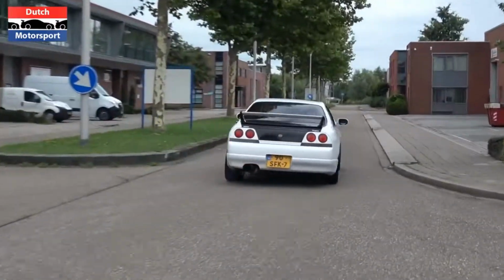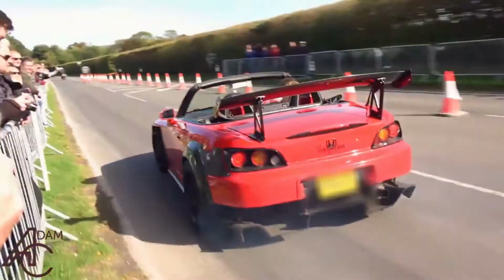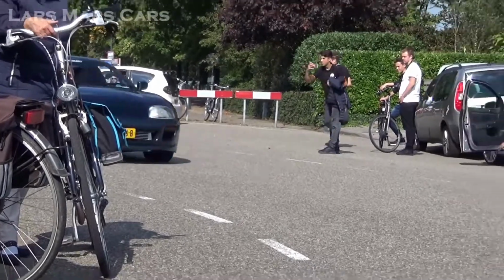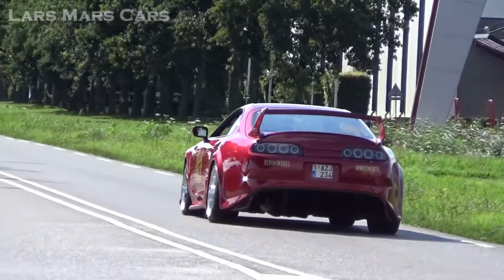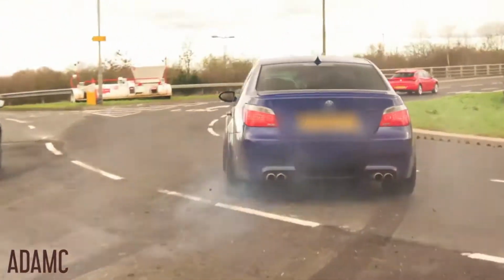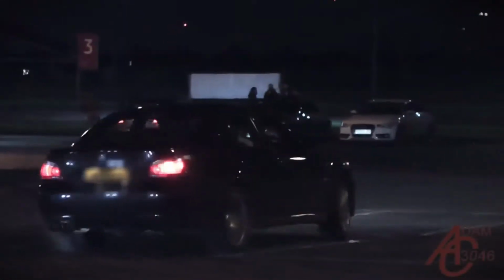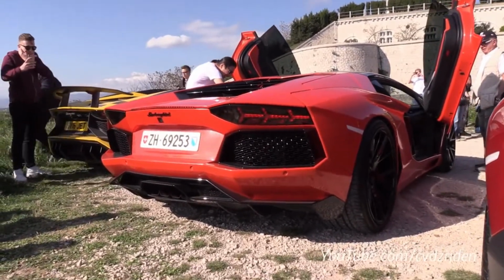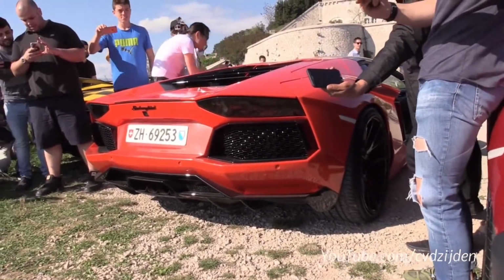Top 5 Engine Sounds Prt.1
You can use the discord server to ask questions of your own, which might be featured in upcoming videos.